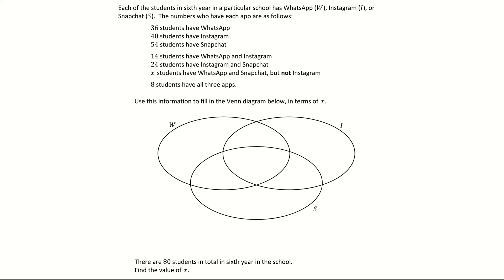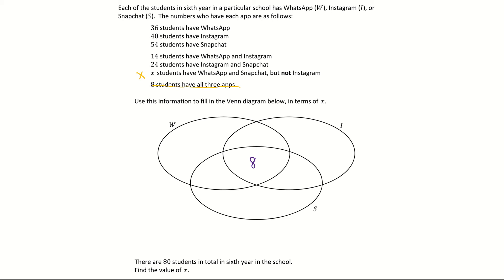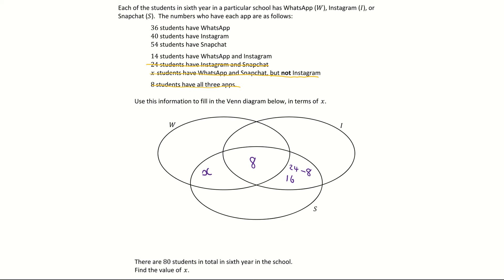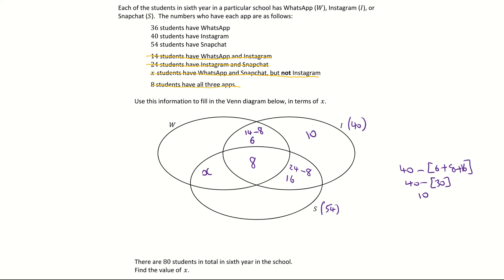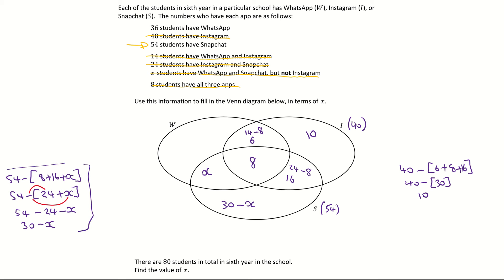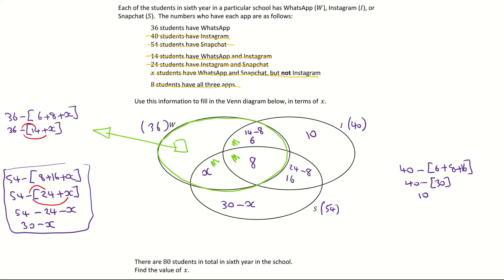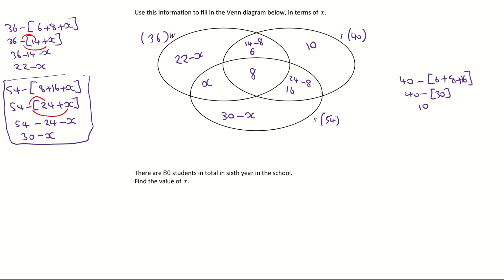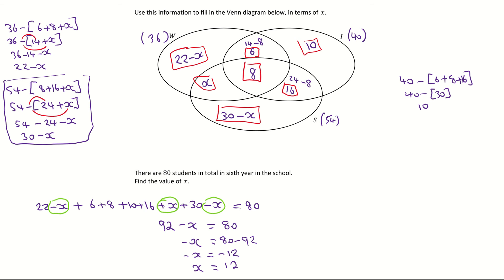Solving word problems Venn Diagrams 3 sets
This tutorial video looks at how to solve word problems with Venn Diagrams 3 sets. Fill in Venn Diagrams to deal with problems involving 3 categories. Using Venn Diagrams to solve for missing letter (x). Venn Diagrams to solve equation.